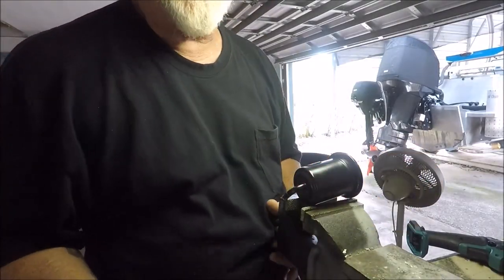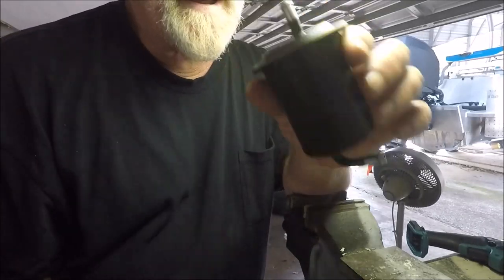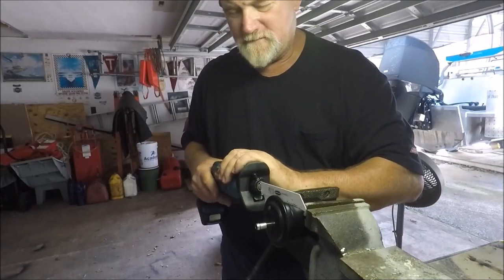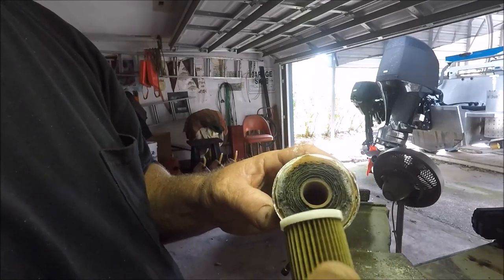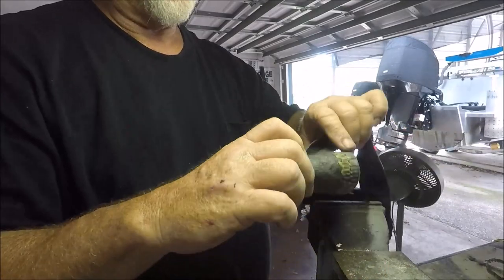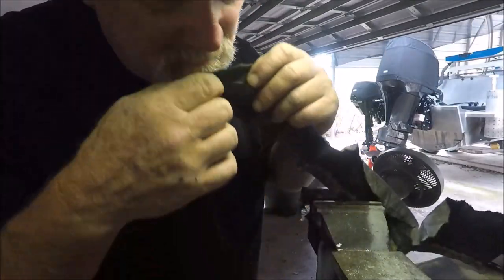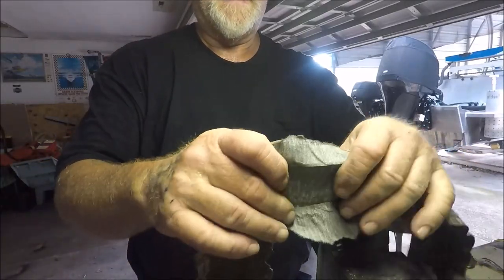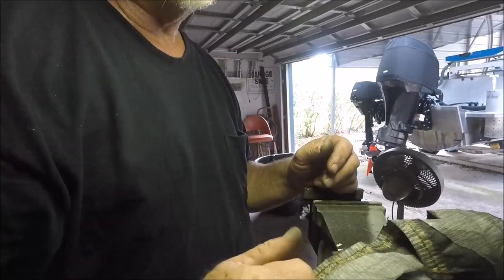SUZUKI OUTBOARD FILTER ''cut open''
- DF250 SUZUKI OUTBOARD HIGH PRESSURE FUEL FILTER, CUT OPEN. WHAT'S INSIDE THIS HIGH PRESSURE FUEL FILTER THAT COSTS OVER $55.00❗

HIGH PRESSURE FUEL FILTER ACCORDING TO SERVICE MANUAL, SHOULD BE CHANGED EVERY 1000 HOURS...but, I'm sure it wouldn't hurt to do it every 500 +.

I KNOW IT TAKES THE AVERAGE USER YEARS AND YEARS TO REACH 1000 PLUS HOURS.

IN GEORGIA. VERY FAST DELIVERY!

BOATS.NET ''SCHEMATIC PAGE'' FOR MY 2013 SUZUKI 250 AS A EXAMPLE

OUTRO MUSIC 🎵🎵
Free Bayou Brothers music to download and enjoy!